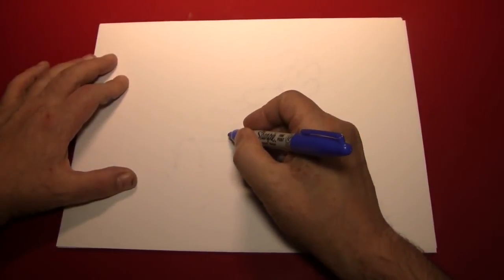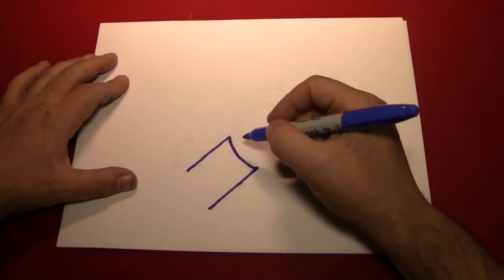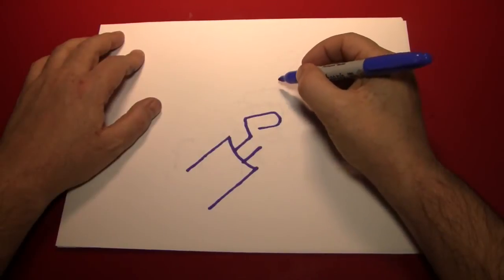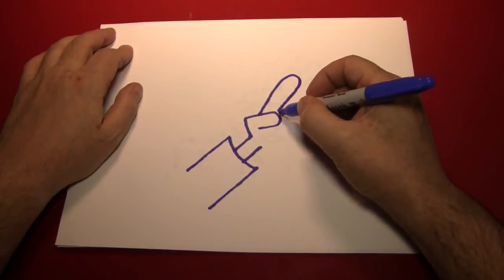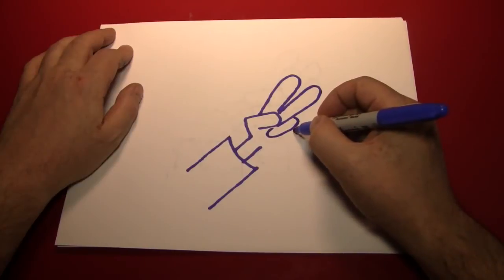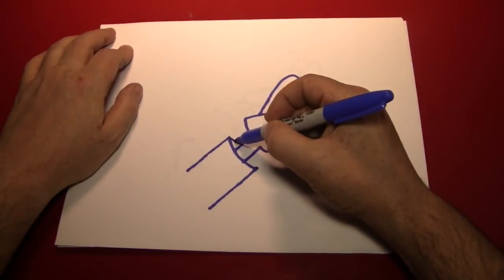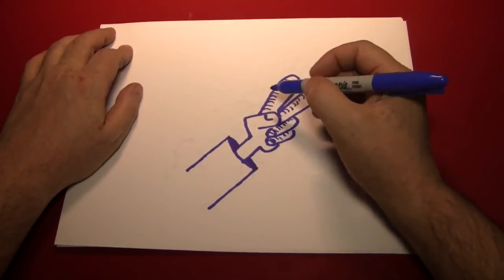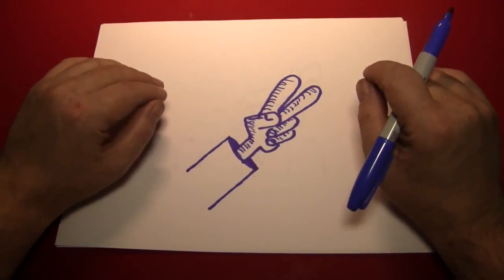Kako da nacrtam ruku koja pokazuje znak mira kako_da